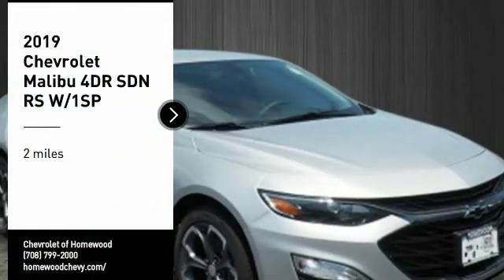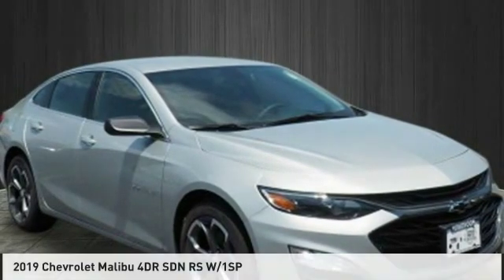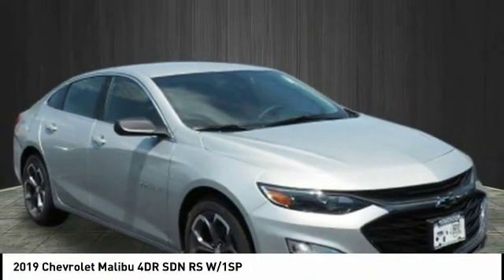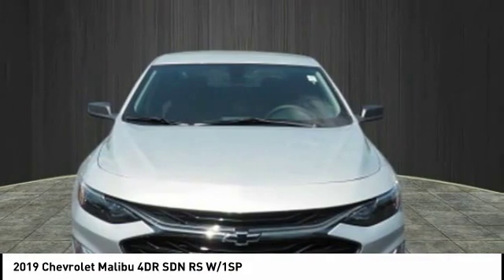2019 Chevrolet Malibu Homewood IL 19768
2019 Chevrolet Malibu 4DR SDN RS W/1SP

18033 Halsted ST.

2019 Chevrolet Malibu RS Silver Ice Metallic 2019 Chevrolet Malibu RS FWD CVT 1.5L DOHC Jet Black Cloth.29/36 City/Highway MPG Price does not include Tax, Title, License or Doc Fee. Price includes: $1,750 - General Motors Consumer Cash Program. Exp. 07/01/2019